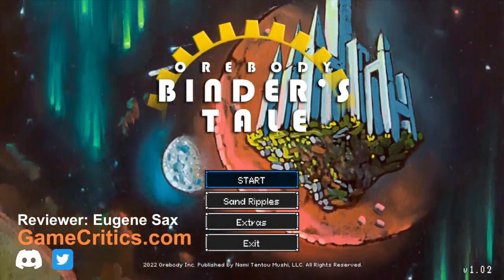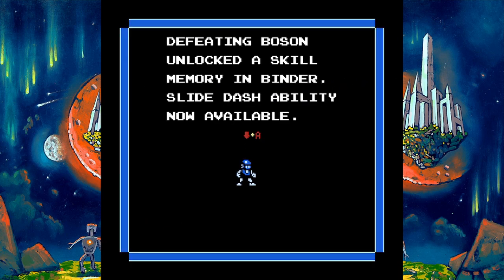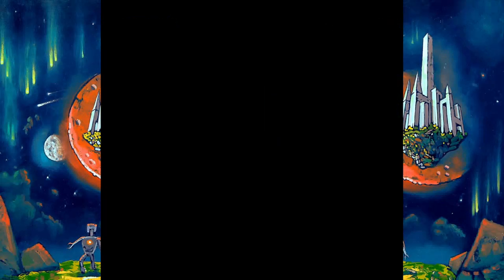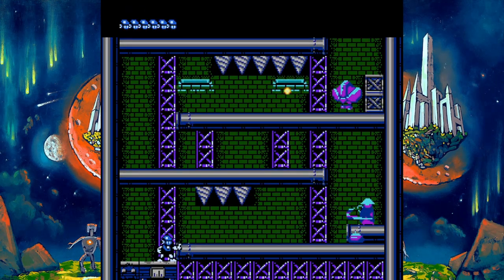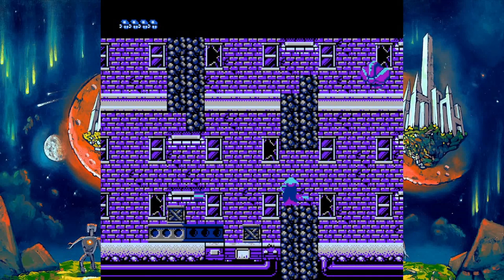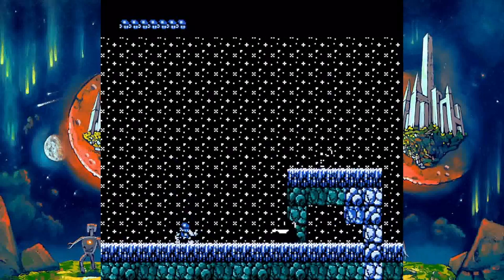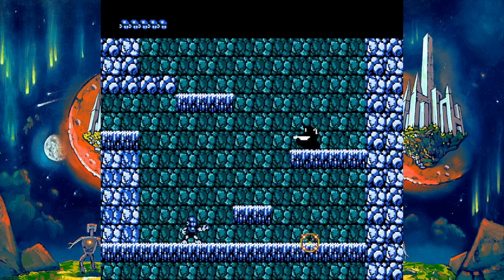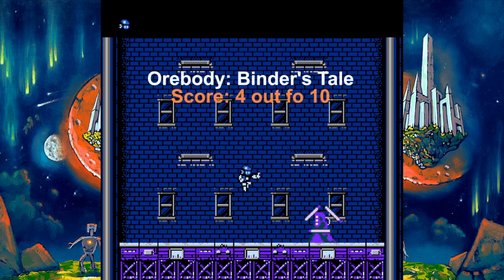Orebody: Binder's Tale Review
Check out this review, and other reviews like it, at GameCritics.com!